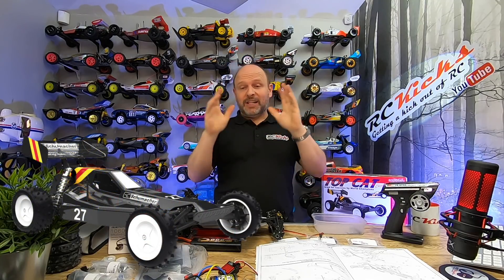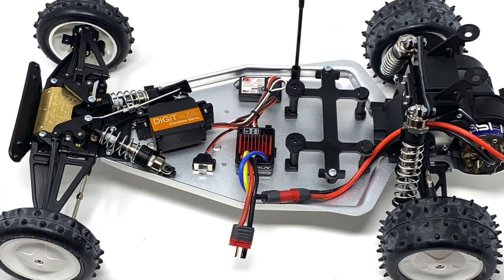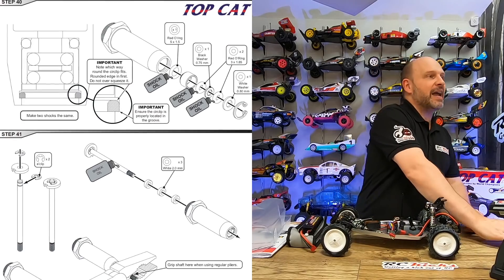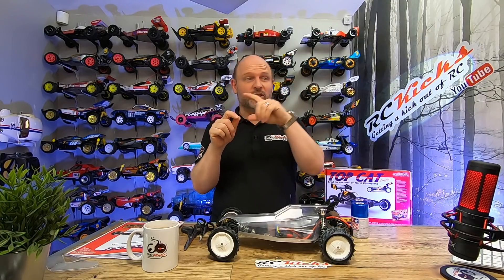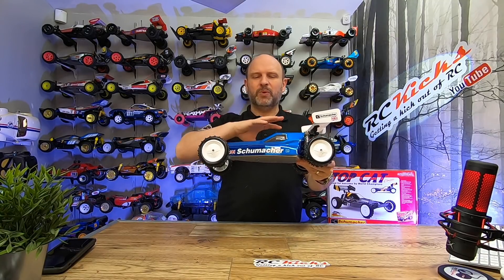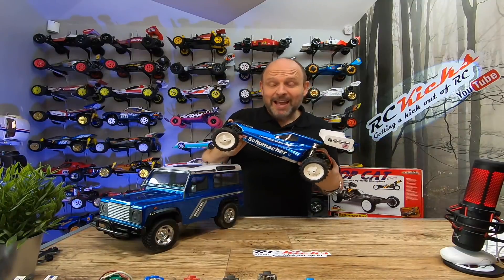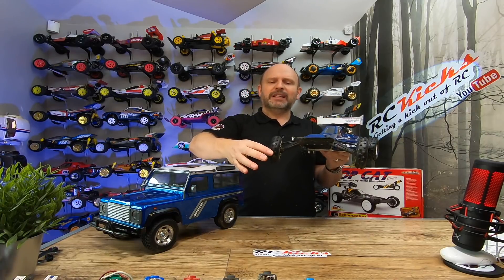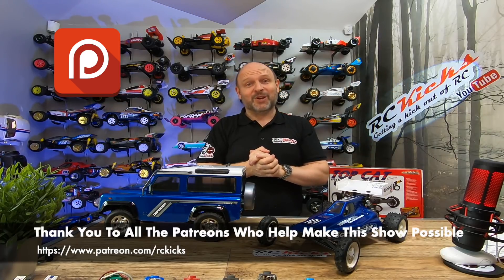Track Weapon! Finishing, Running & Review Of The TOP CAT Classic, 2WD RC Buggy From Schumacher. K178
In this video, I finish building and painting the Schumacher Top Cat and I take it for its first run on the BGRAT track to find out what made it so special.  The Top Cat buggy was a dominant force on the track back in the late 80s, let's find out if it can still cut it today.

RCKicks Budget Electronics recommendations.  I purchased the below hardware myself and I recommend them for people on a budget who want to get value for money.

HobbyWing QuicRun 1060 Brushed ESC 60A/360A 2A/5V 11.1V

DS3225 25KG 180 Degree Metal Gear High Torque Waterproof Digital Servo

FlySky GT3C 2.4Ghz 3CH AFHDS LCD Screen PPM Output Transmitter with FS-GR3E 3CH Receiver